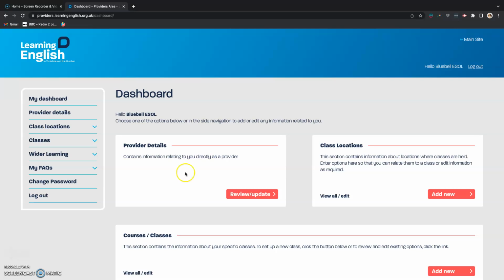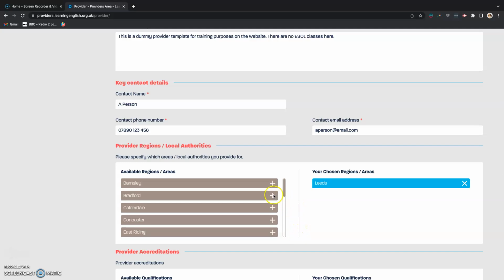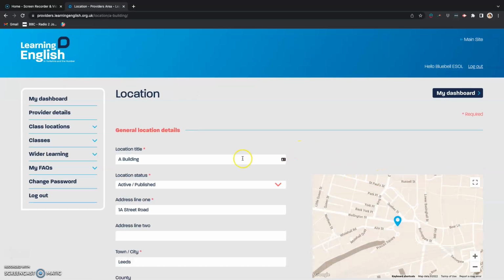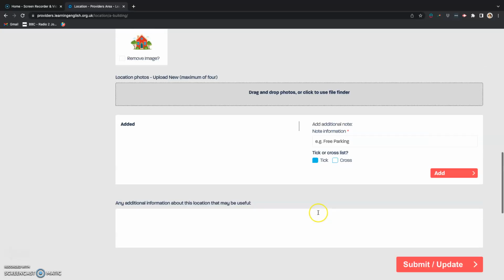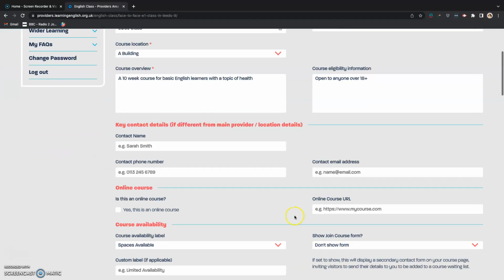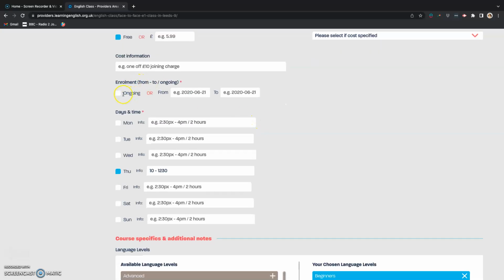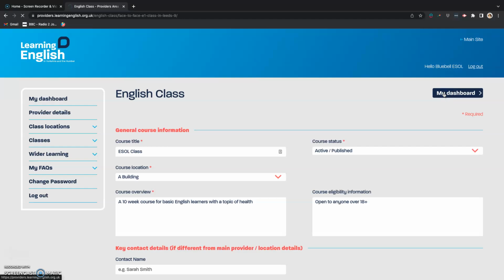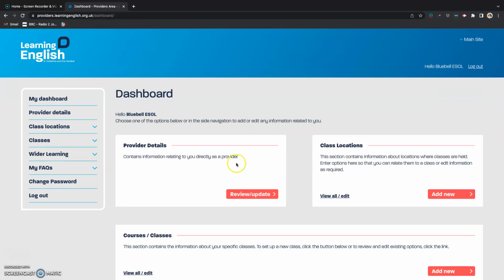Using Provider Area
An overview of how to use the provider area on the LEYH website